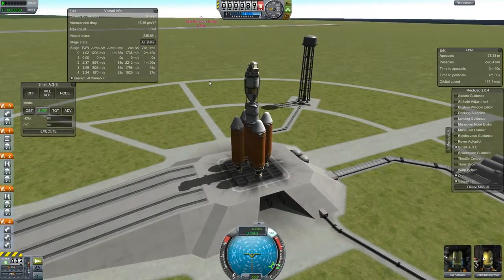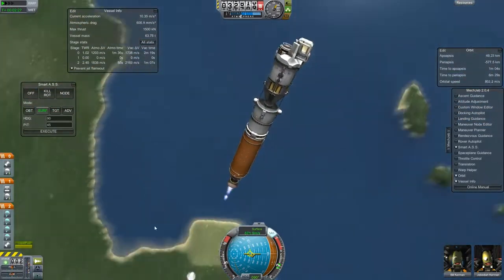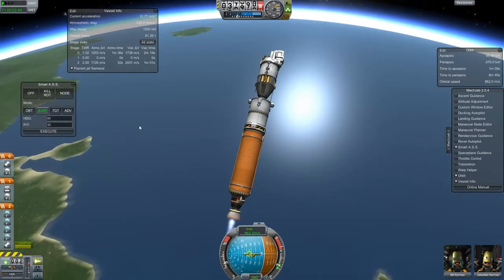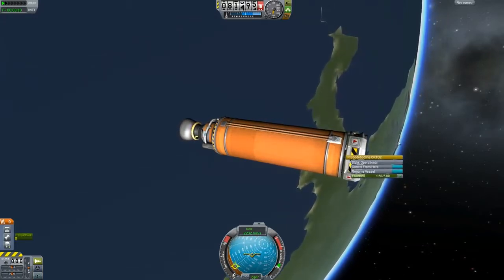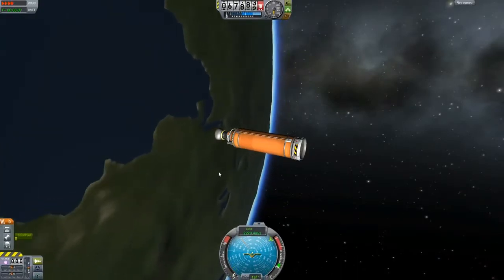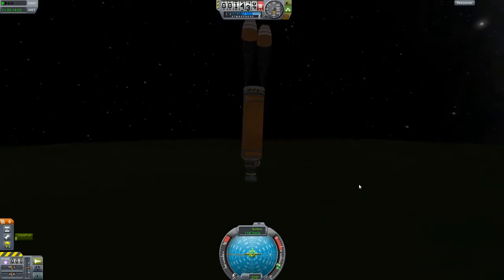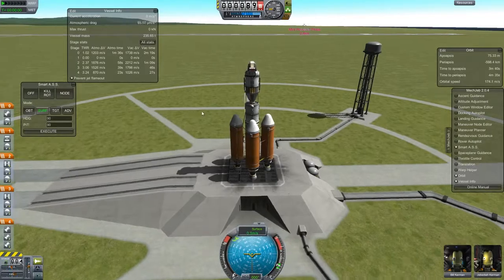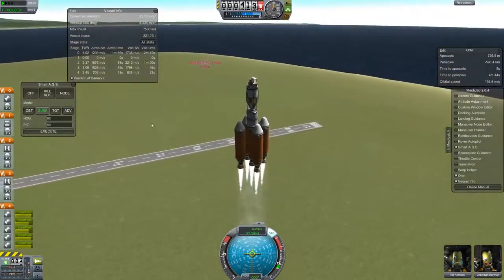KSP LP Season II Episode V: Eeloo in the Way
Lets build a better space station in .19 shall we!? Please give me a suggestion for a name for the station as well, Ill pick the best and give you credit. Kerbal Space.

Starting a new season off in my Lets Play of Kerbal Space Program! Kerbal Space Program is a fantastic indie game developed by Squad, copyright Squad, download it from.

I got a request to put a satellite in geosynchronous orbit above the KSC, so I attempt to do so. Kerbal Space Program is a fantastic indie game developed by Squad, copyright.